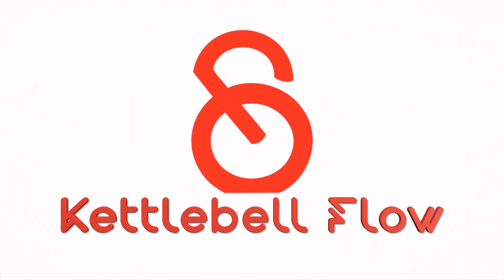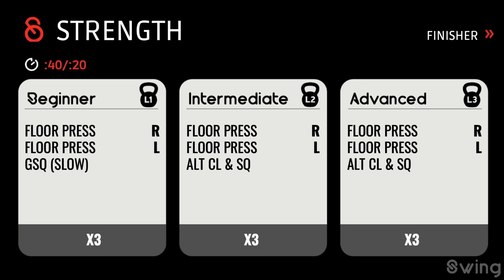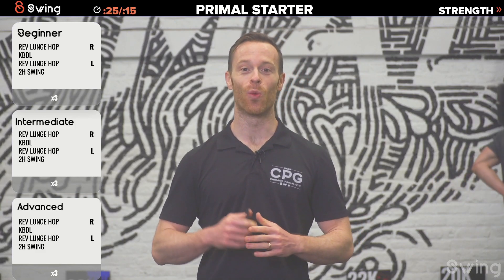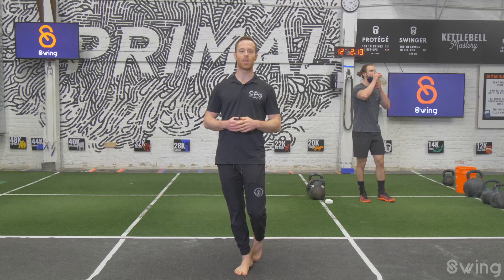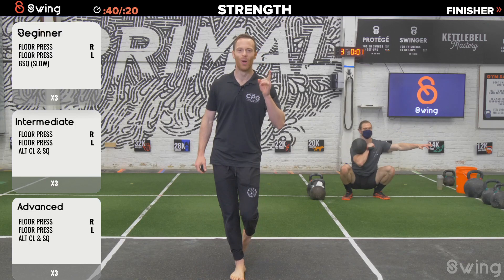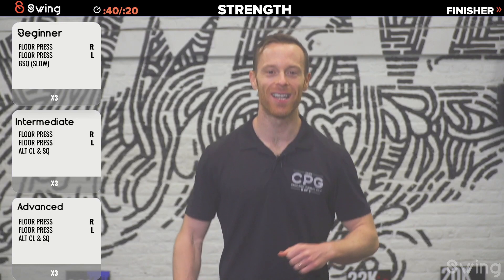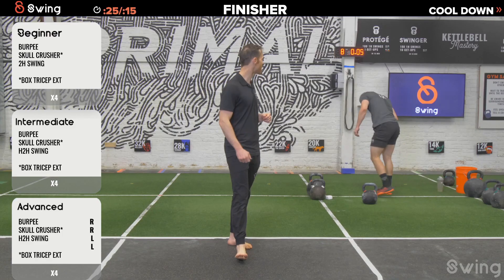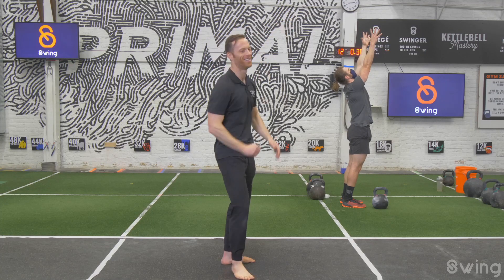Kettlebell Flow 037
Join host Sean Griffin for Kettlebell Flow Episode 37, recorded live from Chicago Primal Gym on May 17, 2021!

Enjoy swings, squats, floor presses, skull crushers, burpees, and more. Is "enjoy" the right word?!

📞 Let us install the Kettlebell Transformation System™ in your life for you so you can drop 20-50 lbs+ and get stronger than you ever thought possible from home
🚀 Join Kettlebell Academy So We Can Lay Out Over 2.5 Years Of Progressive 'Done-For-You' Kettlebell Programming And Give You $3,397 Worth Of Kettlebell Secrets For FREE